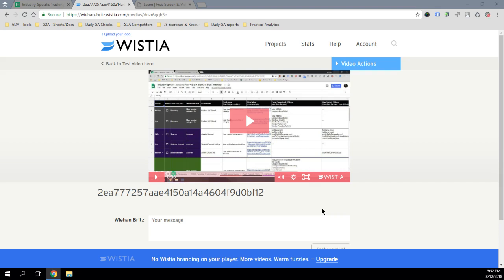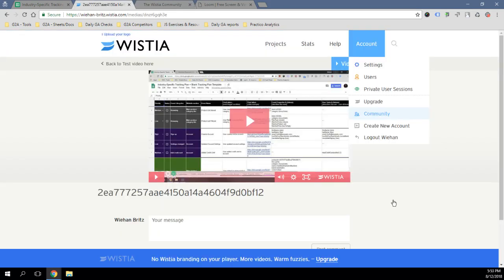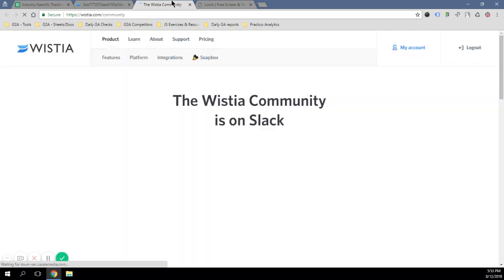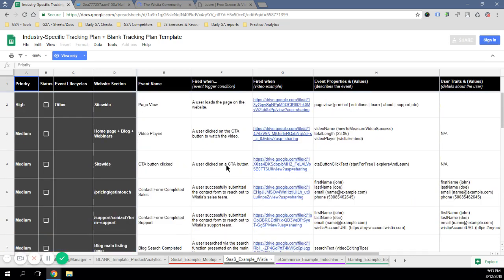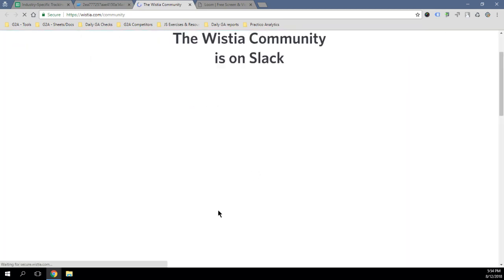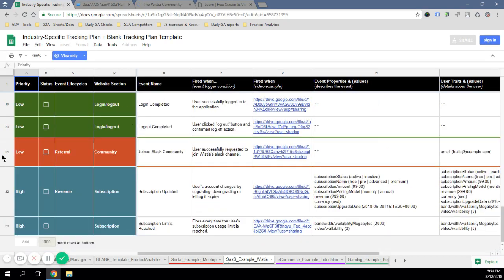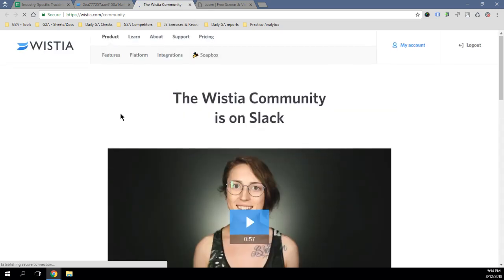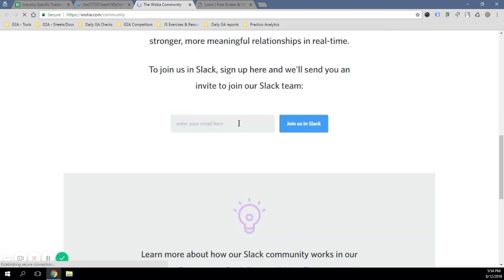Wistia - Referral teardown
I’m excited to share the second article in our tracking plan series. Our free tracking plan resource is one of the most popular templates we offer today and we recently decided to improve this template by showing you exactly how we would fill it out for different industry types. We have created a completed tracking plan for 4 industries and included several videos to break down the logic at each stage e.g. acquisition events, retention events, etc.

For this article, I’ll let Wiehan take over the blog. He will guide you through the breakdown of our SaaS industry and product focus: Wistia, the popular video hosting platform for businesses.